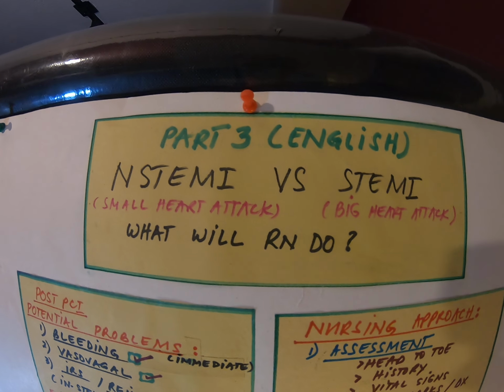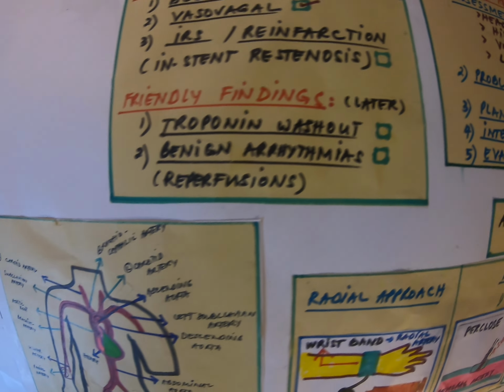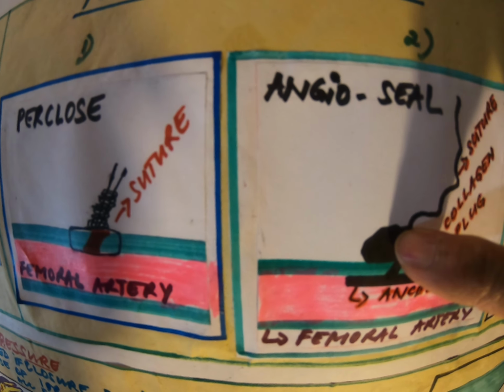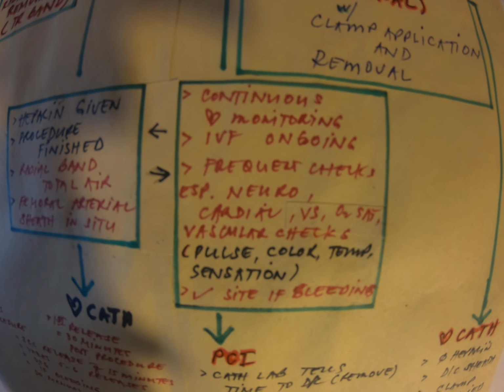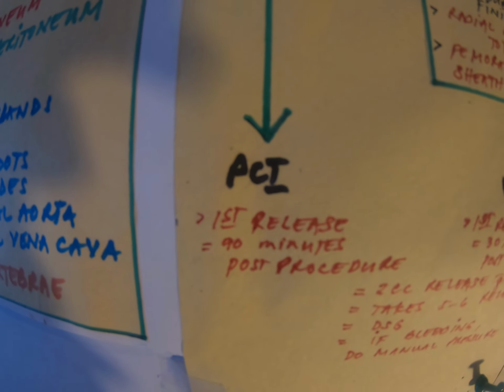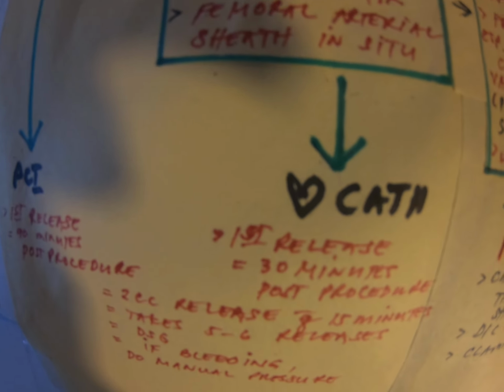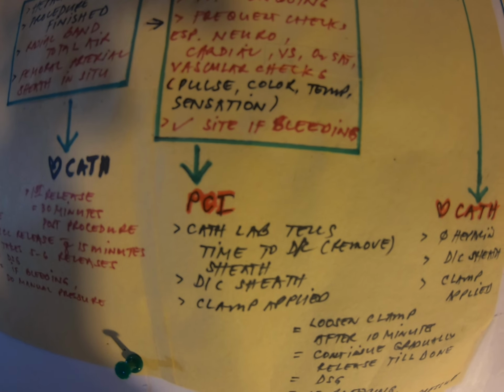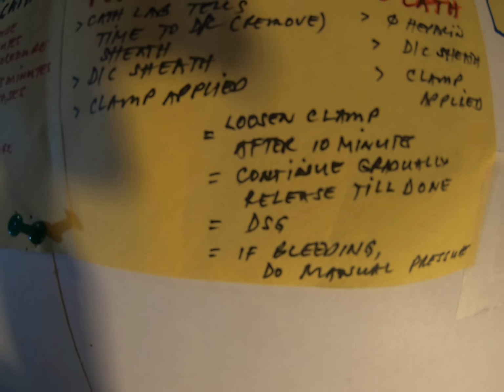(Engl-3A) POST PCI BLEED & VASOVAGAL IN MI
Potential problems: bleeding and vasovagal reaction